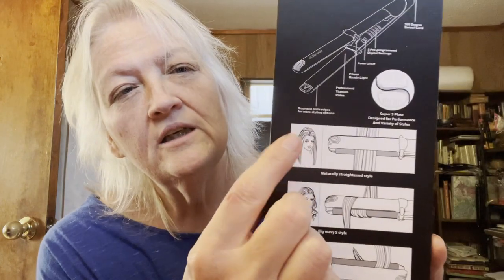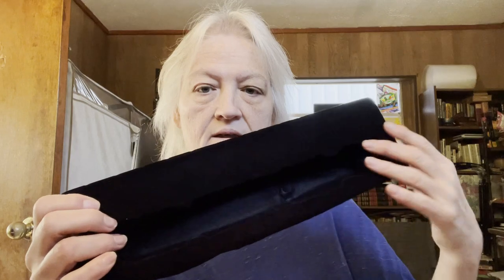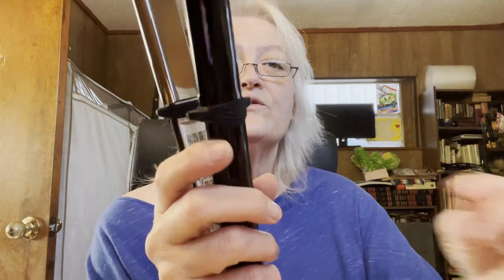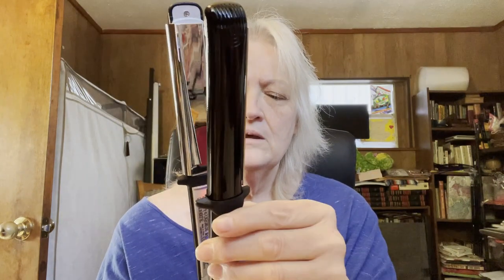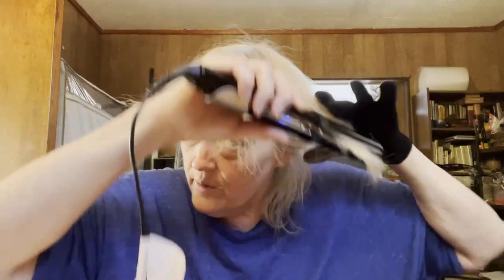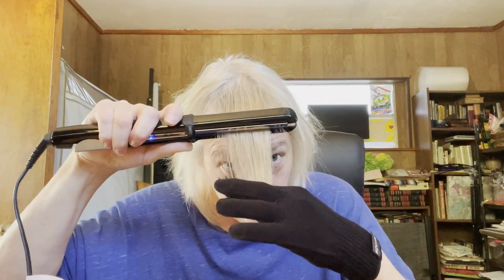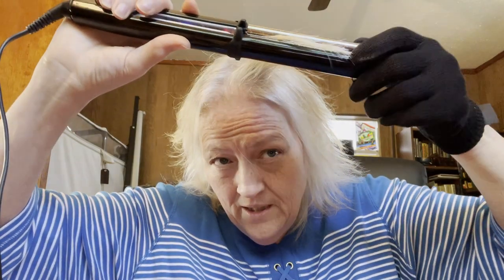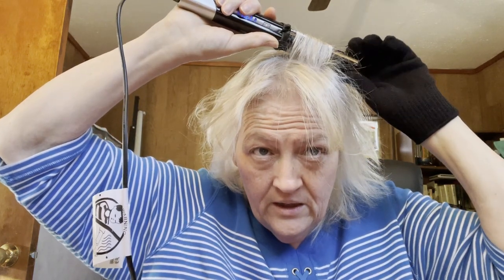Duvolle Rendezvous Flat Iron Straightener /Lets check it out !!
Lets try out this RENDEZVOUS TITANIUM STYLING IRON by Duvolle ! The flat iron seems like great quality and very sharp looking ! Check it out at Duvolle @
Duvolle® Rendezvous Titanium Styling Iron: $58.50
copy/paste before checkout
Love to check out products and share them with you all !!
I'm not paid and I do not make any money off of any of their sales !
The Love and Support of my SuperFam .. is what makes this channel great !  So happy to have u in my life !!  Love u !!

❤️Write me @
SuperFly/Christine
Mims, Florida           Unless u request it to be private ! )*
32754

❤️Amazon Wish List
I decided to do a Amazon wish list to help my channel . If u can help it is very much appreciated . But is not necessary . I will continue to do AMSR/MUKBNG Videos either way ! This is just for general purposes of what can help mostly with ASMR videos , items can be substituted for similar ones   ... Thank u Christine